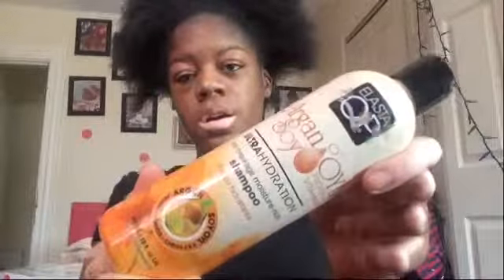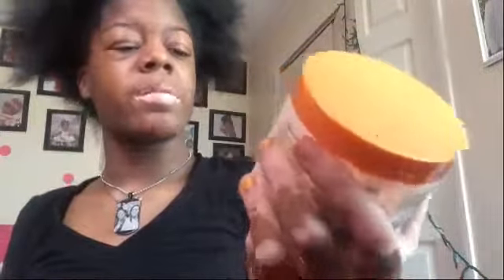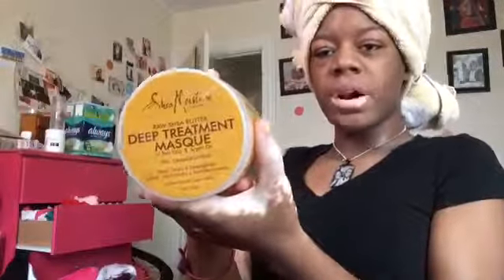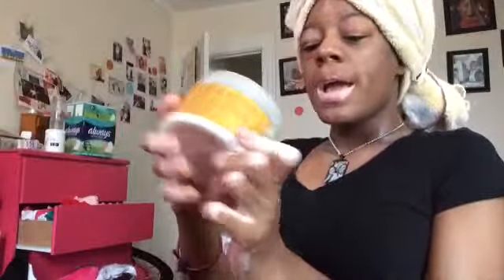HAIR WASH ROUTINE🥰!!